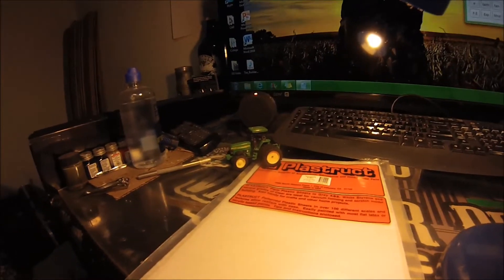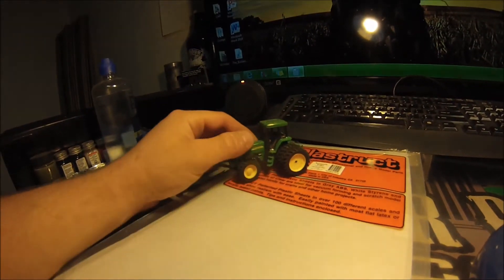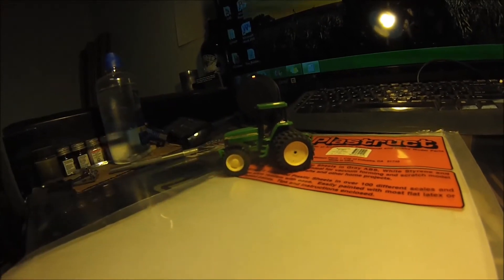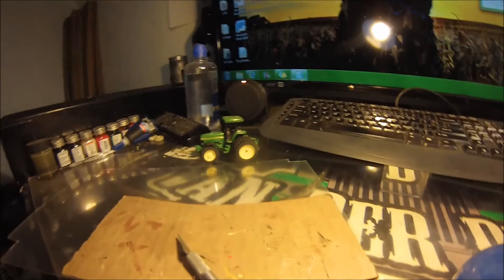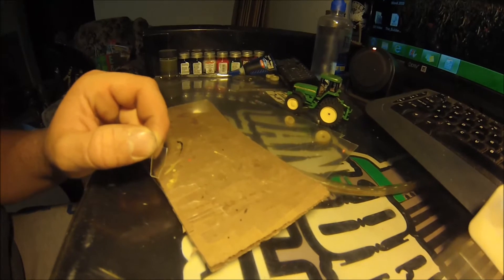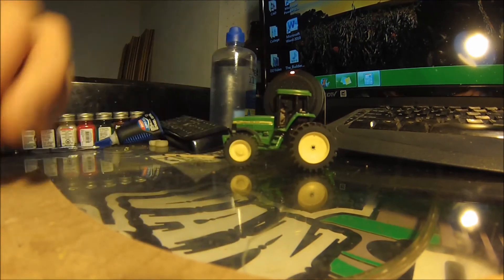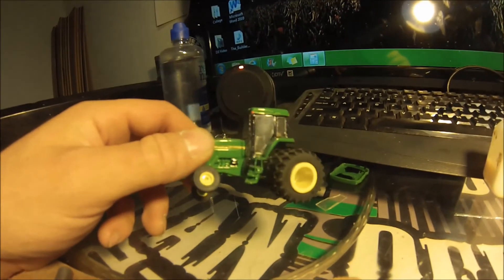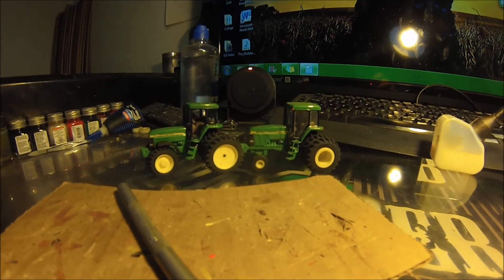Custom 1/64 Farm Toys: Cab Glass Tutorial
A video to walk you through how I make cab glass for my tractors!